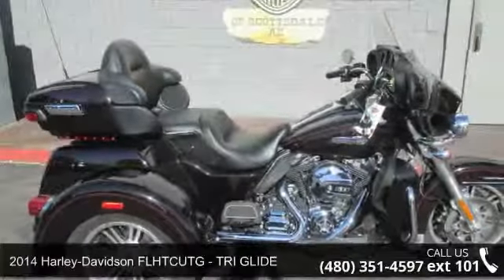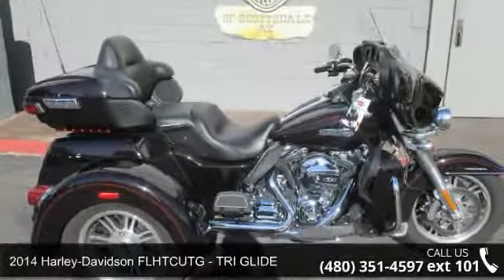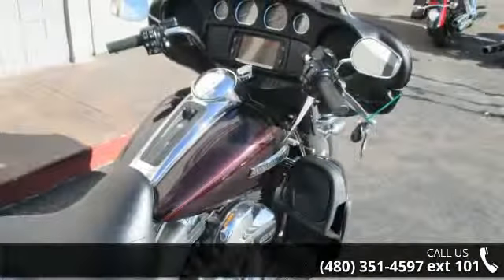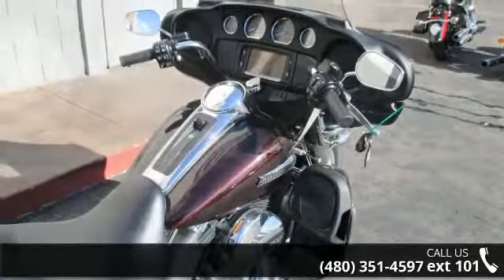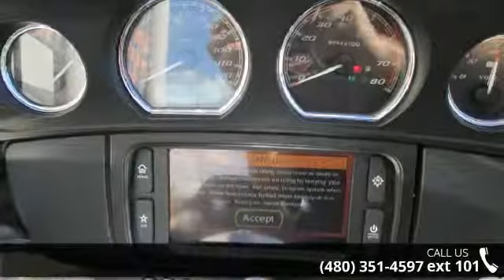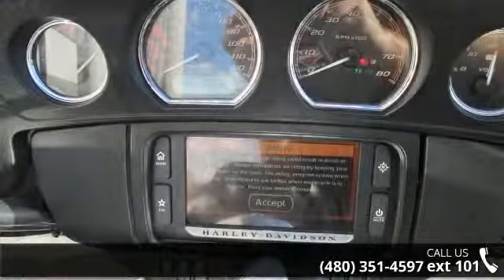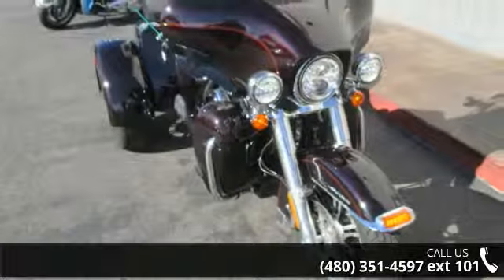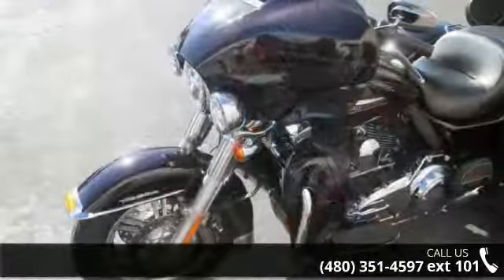2014 Harley-Davidson® FLHTCUTG - TRI GLIDE - Harley-Dav...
2014 TRI Glide is part of Project Rushmore, as result it can be described in one word NEW. Check out what is NEW. NEW Twin-Cooled High Output Twin Cam 103 engine. NEW Hydraulic Assist & Slip clutch. NEW Linked brake system for reduced stopping distance. NEW Stylized floating front brake rotors. NEW